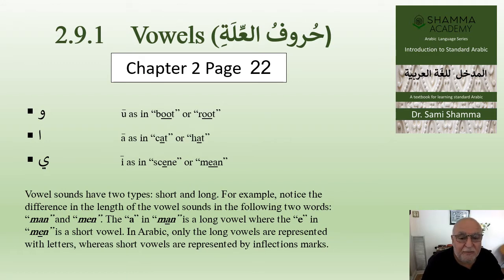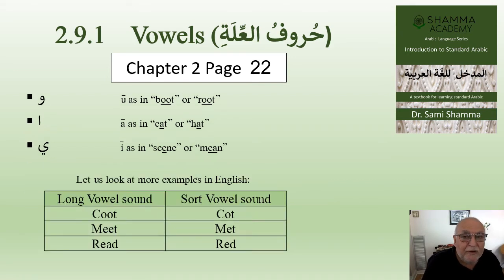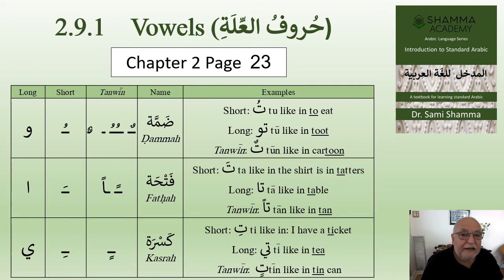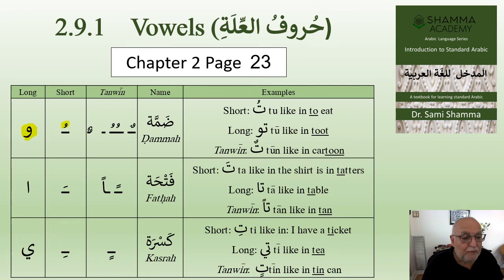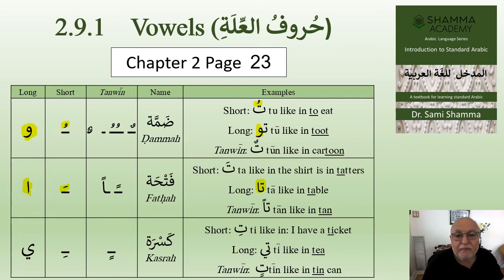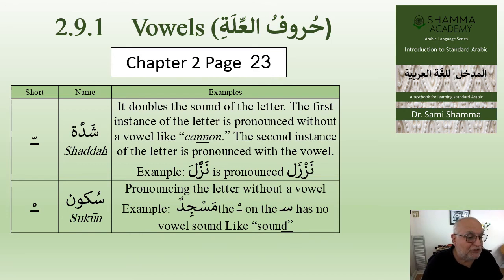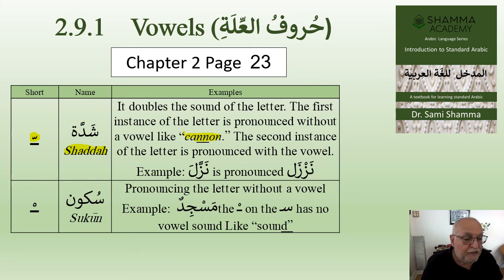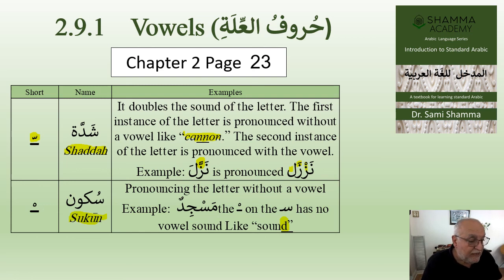introduction to Standard Arabic C2P22 23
Companion lecture for the book "Introduction to Qur'anic Arabic"
Chapter 2, Page 22-23